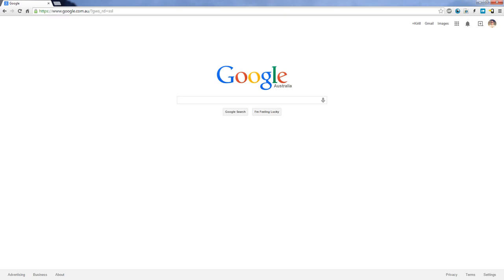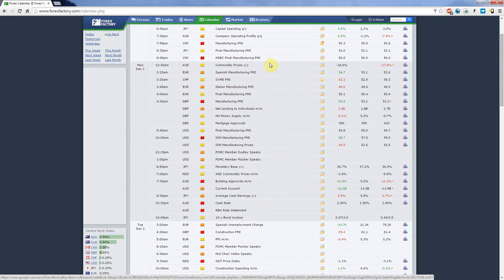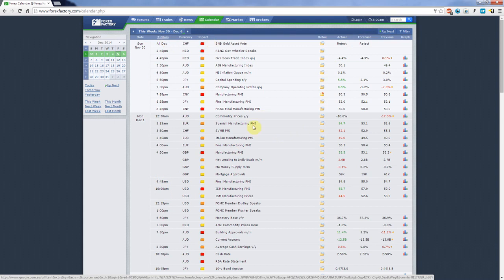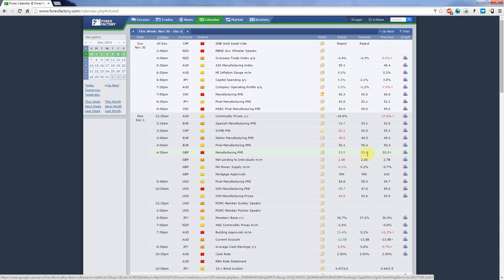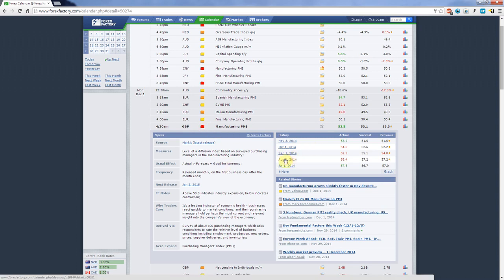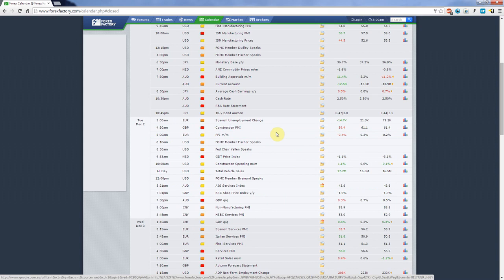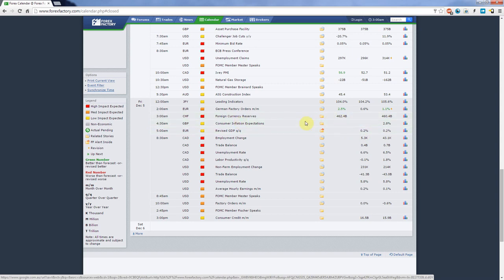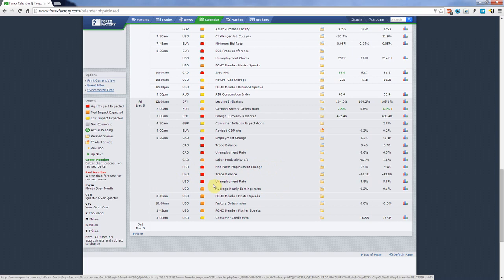Reading the Economic Calendar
forex fundementals reading the economic calendar